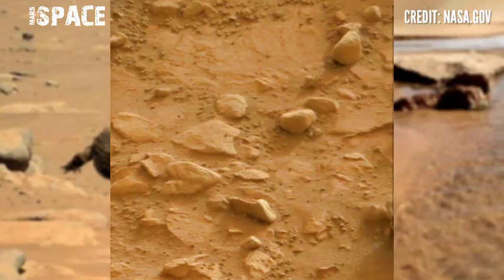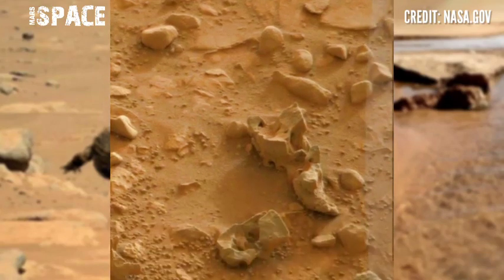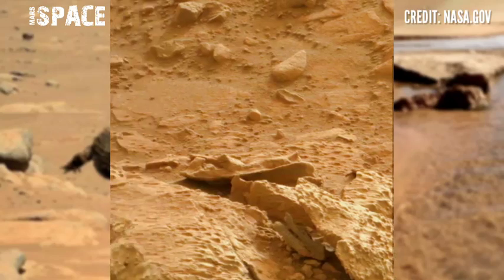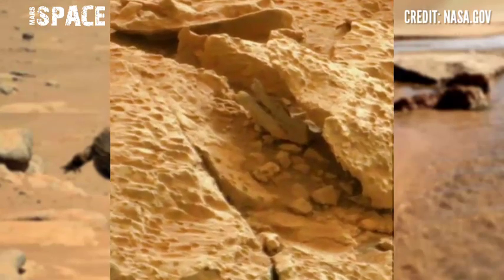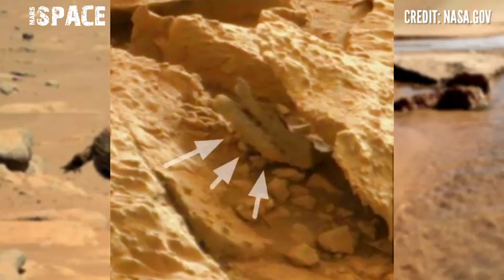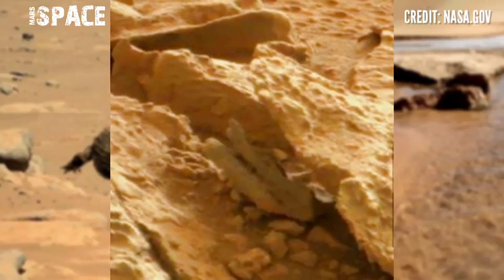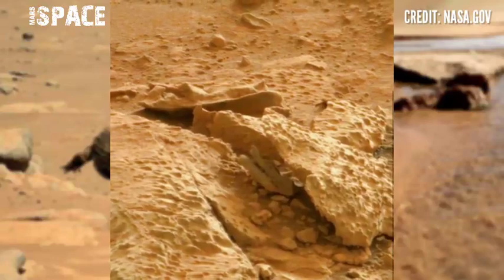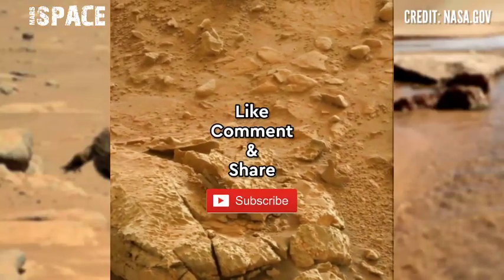Mars New Video: Mars Rover Released 4k Stunning Video Footage of Mars Surface!! Mars New 4k Video!!